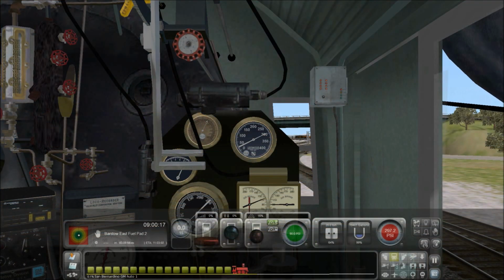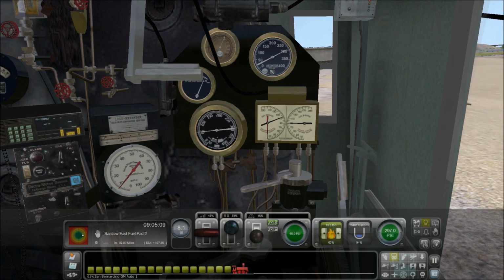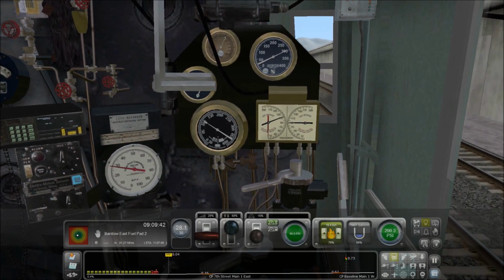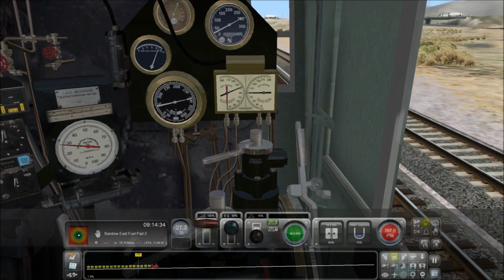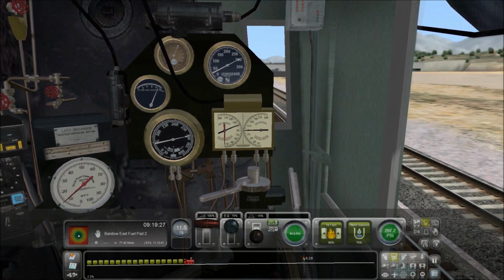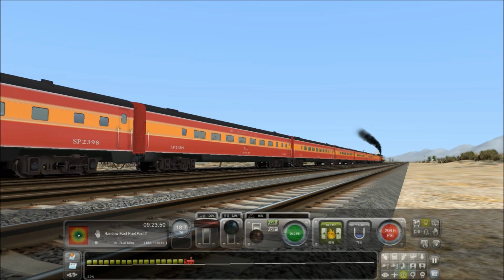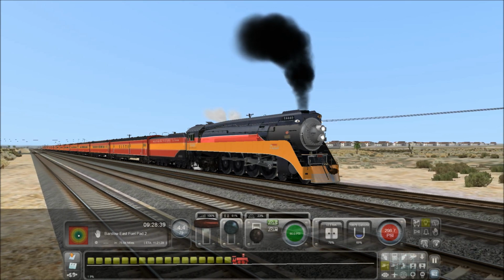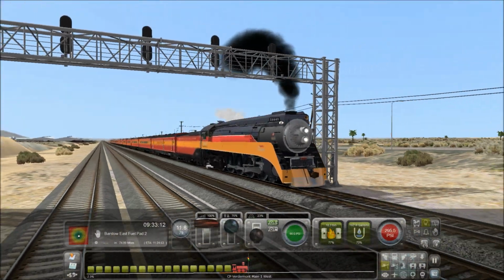Train Simulator 2020 G-TraX SP GS-4 Daylight 4-8-4 Steam Locomotive Trailing Truck Booster Demo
Trailing truck booster features:
 - Controlled via power reverse gear cutoff setting.
 - Booster active between 75% and 60% cutoff on power reverse gear.
 - 64,800 lbs (288 kN) base tractive effort without booster.
 - 78,650 lbs (350 kN) tractive effort with booster.
 - Booster recommended maximum operation speed = 21 MPH (34 km/h).

Tonnage rating formula:

4 lbs resistance / ton on level, tangent track.
20 lbs resistance / ton for each % of gradient.
0.8 lbs resistance / degree of curvature.

Therefore, GS-4 maximum tonnage ratings are as follows on 2.2% compensated ruling grade:

4 + (2.2*20) = 48 lbs resistance per ton

Without booster, 64,800 lbs starting tractive effort.
64,800 / 48 = 1,350 tons (total train)
Trailing tonnage rating = 1,350 tons - 430 tons (weight of locomotive) = 920 tons

With booster, 78,650 lbs starting tractive effort.
78,650 / 48 = 1,638.542 tons (total train)
Trailing tonnage rating = 1208.542 tons

To calculate recommended tonnage ratings for passenger consists, take maximum tonnage rating and multiply by 2/3.